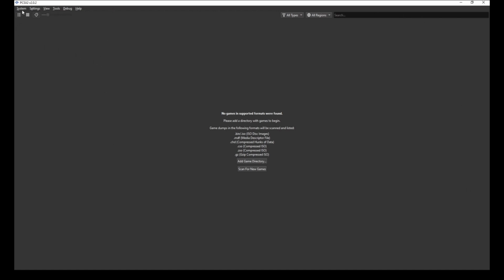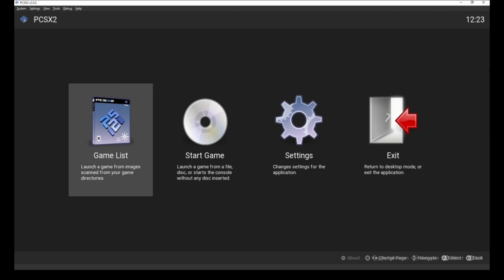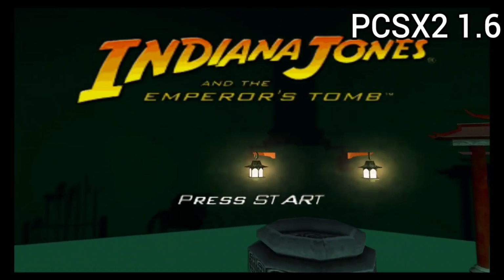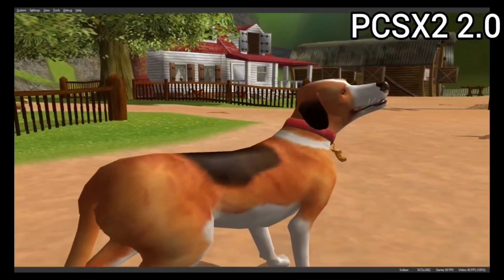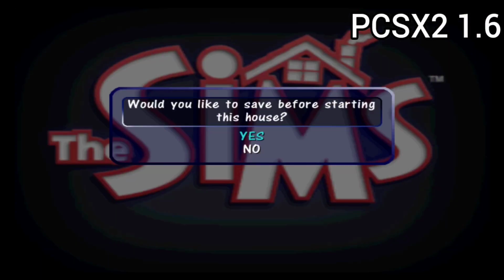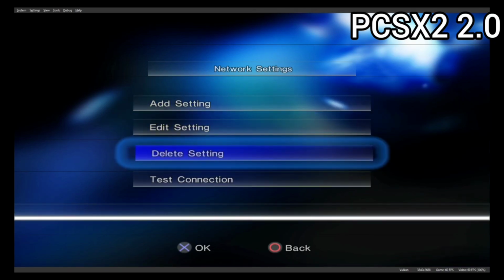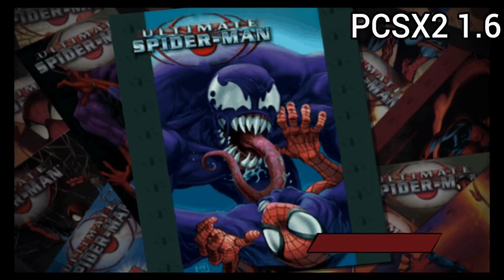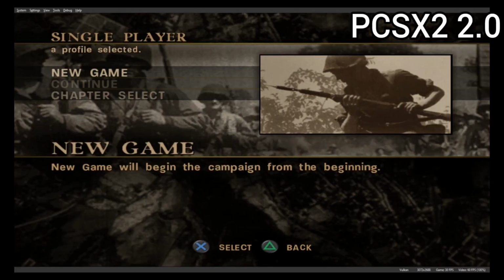PCSX2 2.0 Released : Detailed Review & Game Comparison with last stable Release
PCSX2 2.0 has recently been released. In this video we take an indepth look at this new stable release and try running some games to compare with PCSX2 1.6